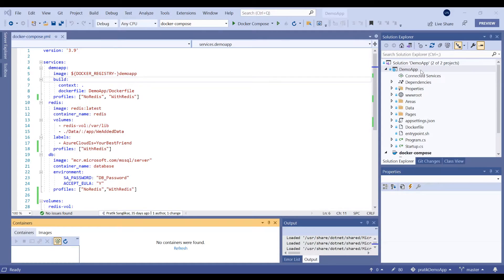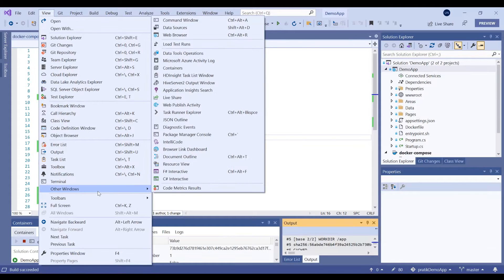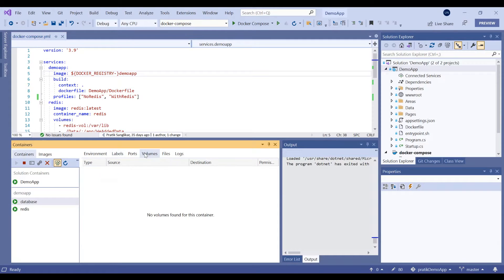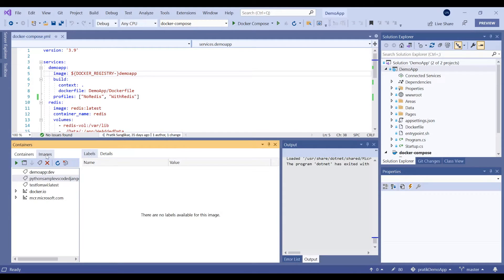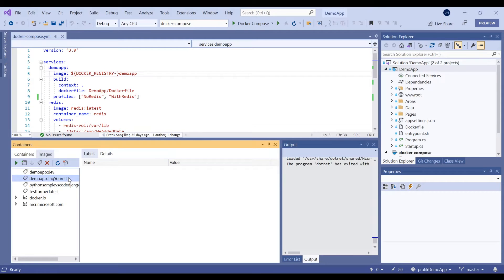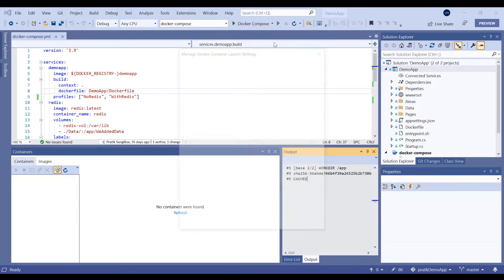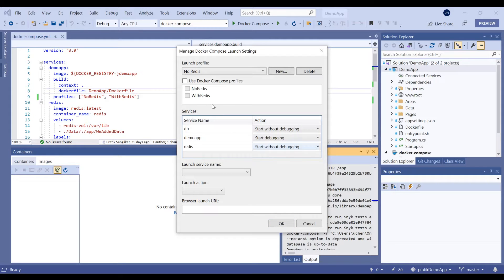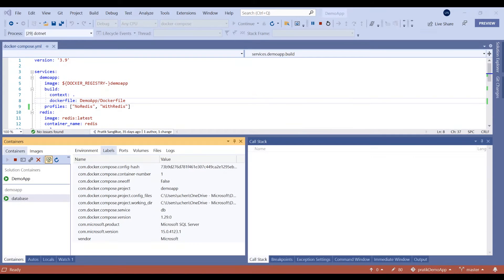Improved container tools in Visual Studio 2019 | STUDIO15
Join this session to see some exciting features of Docker container tooling in Visual Studio. You can now run any combination of services defined in your compose files, and enjoy improved container and image management in the Containers tool window